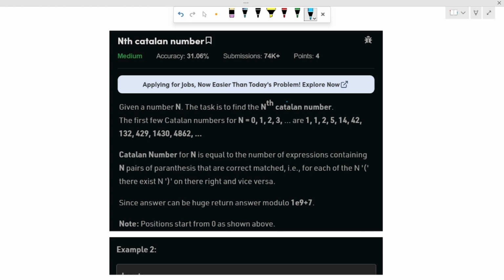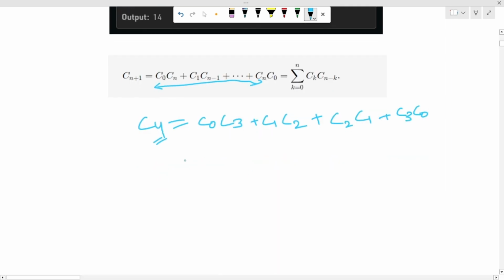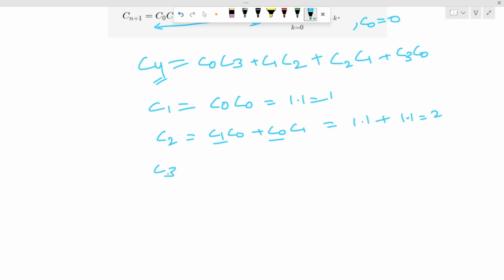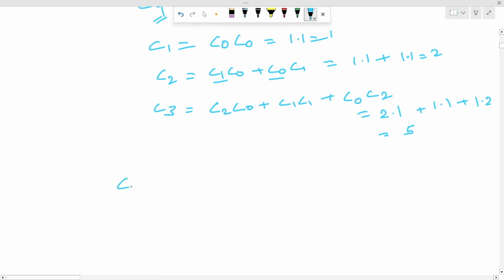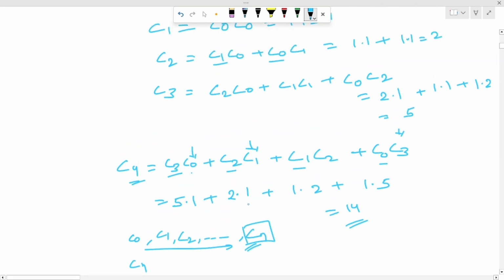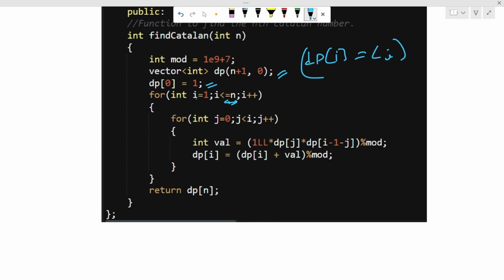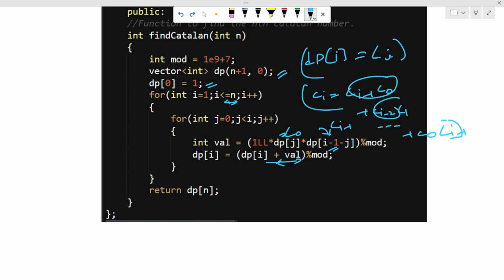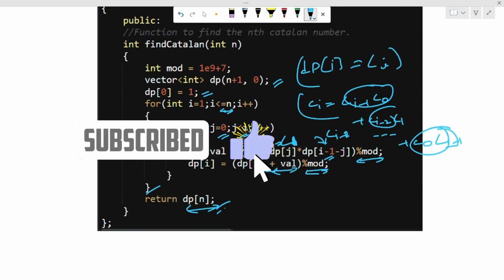Nth catalan number(POTD) | Problem of the Day | GFG | 16-08-2023 | C++ | DP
LeetCode || LeetCode Daily Challenge || GFG || GeekforGeeks || Problem of the Day || Data Structruces and Algorithms || DSA || CP || Programming || Coding || Placements || Internship || C++